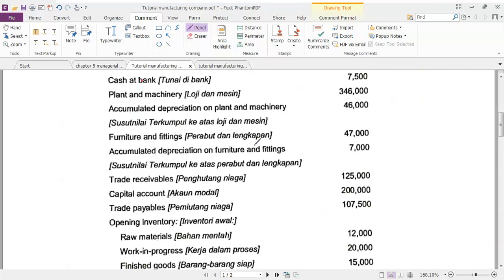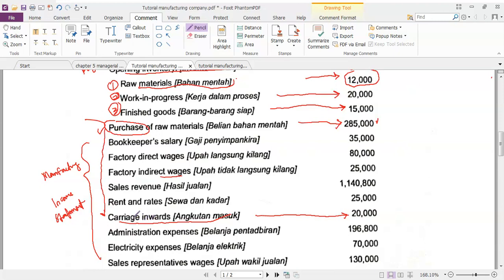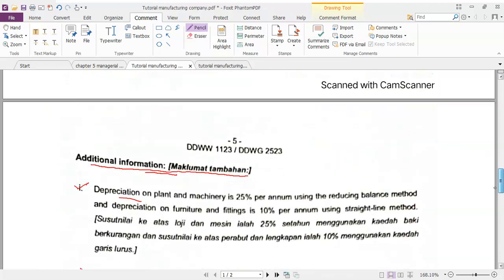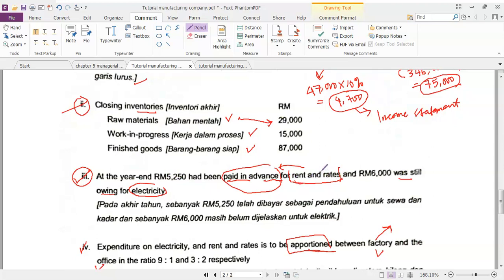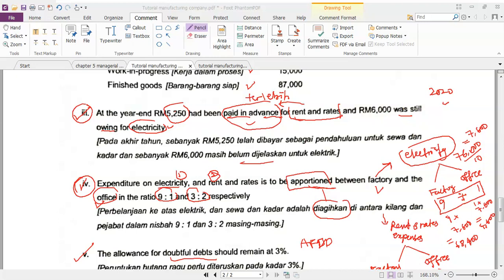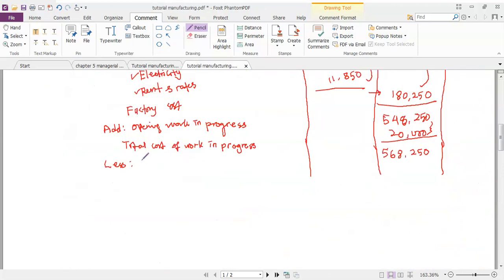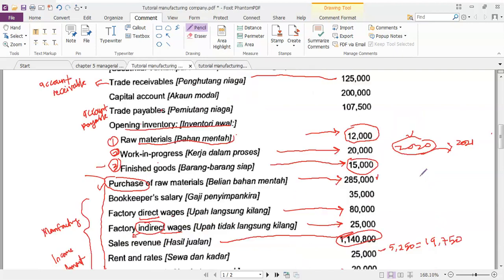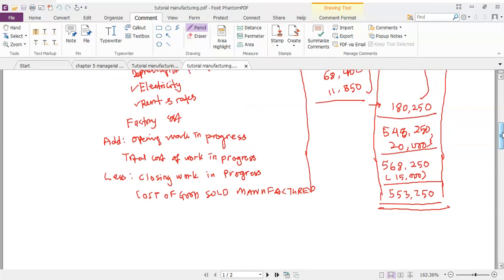acd102 8 2 22 tutorial manufacturing